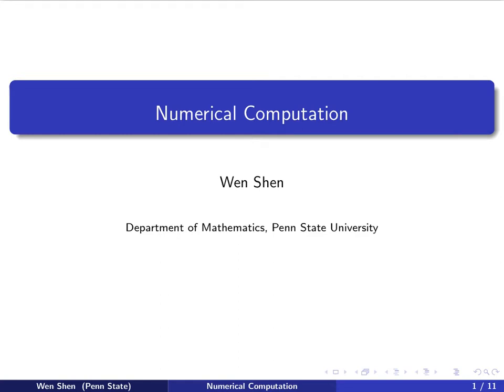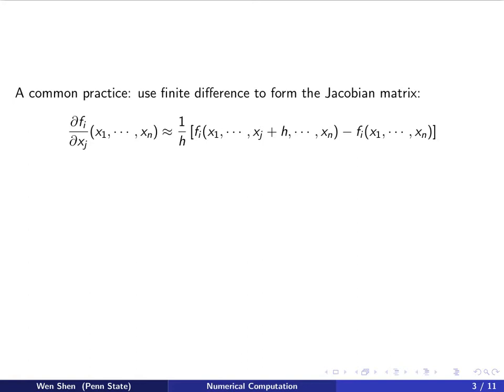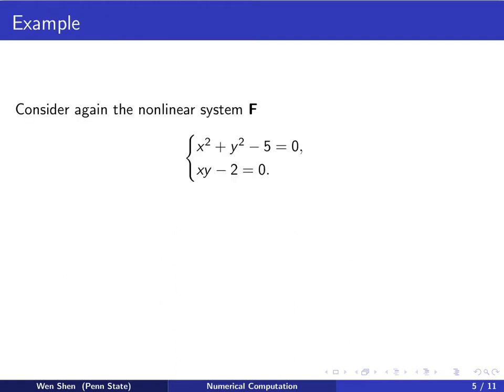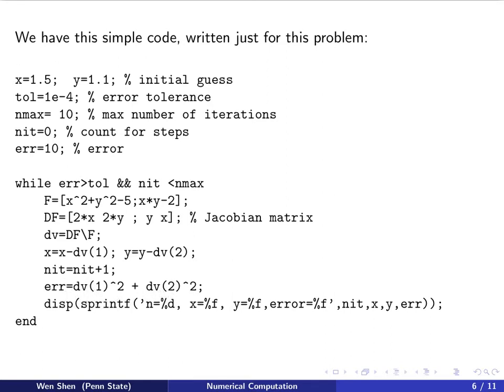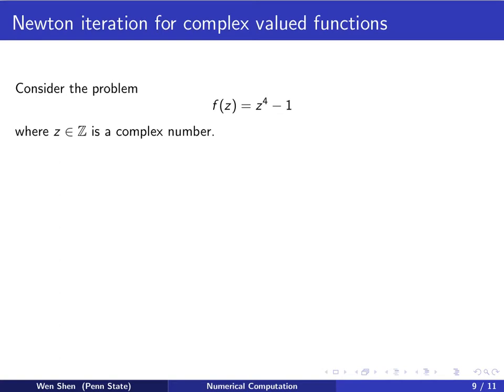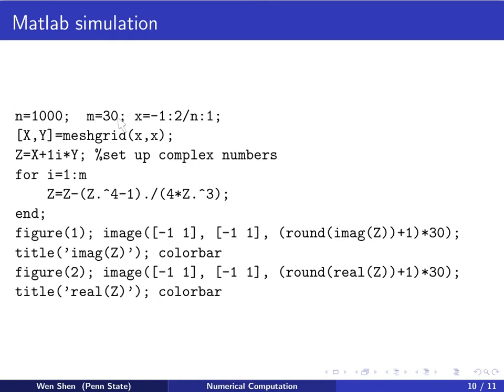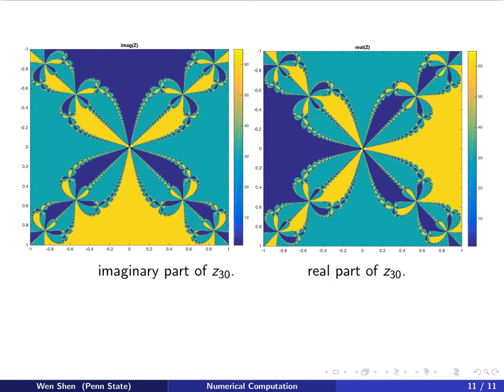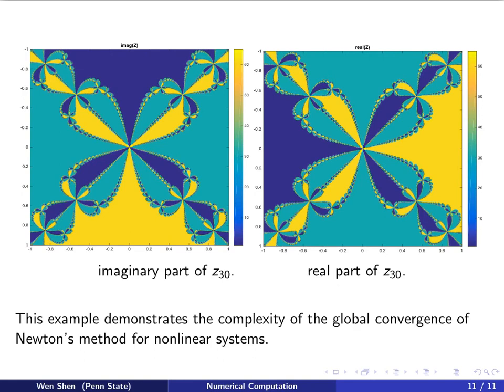Ch07n2: Systems of Non-linear Equations; Newton iterations.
Systems of Non-linear Equations; Newton iterations.
To be viewed after the regular videos of chapter 7 and the additional video no 1.